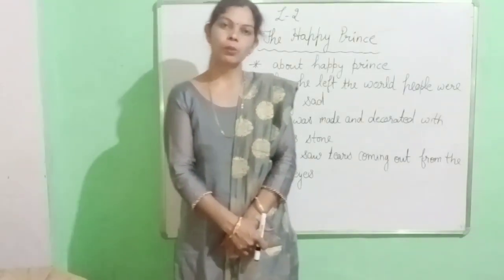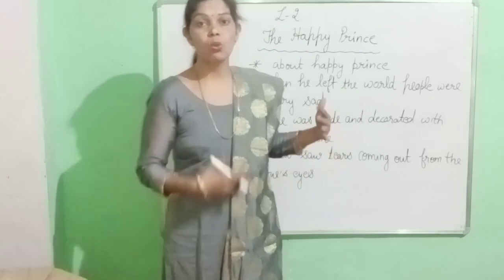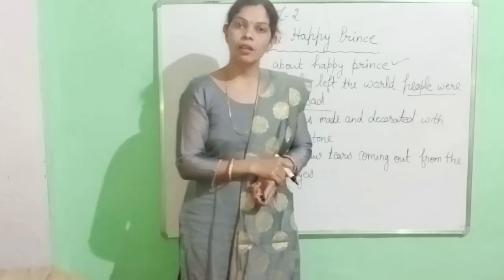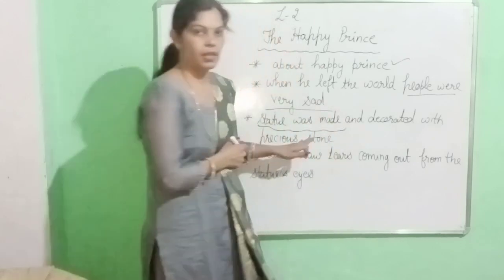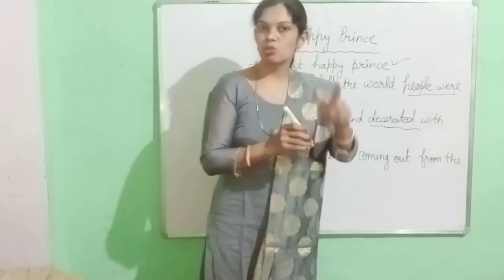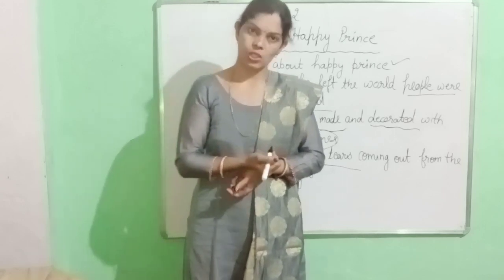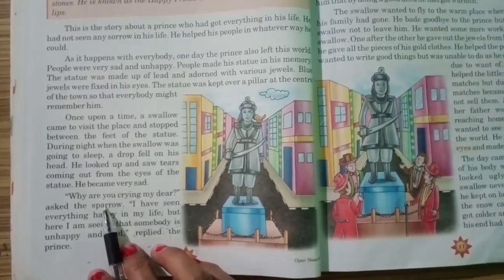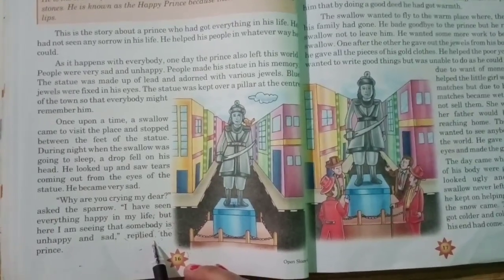lesson 2 The Happy Prince 🤴 (Part 2)